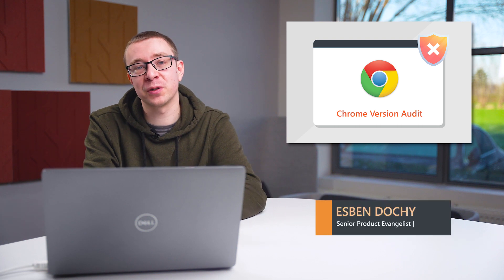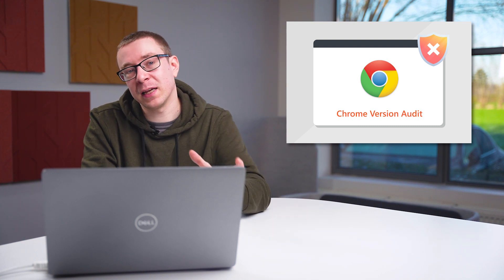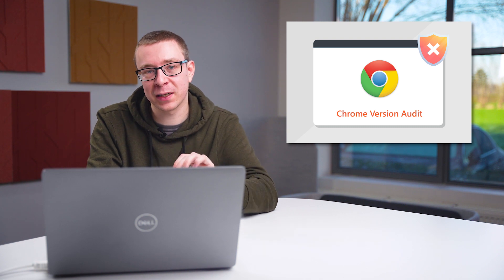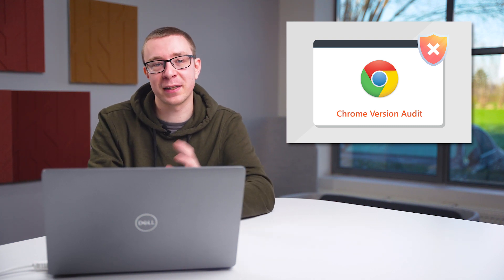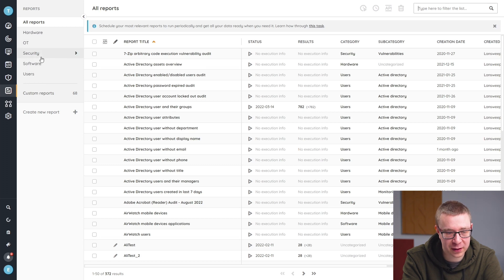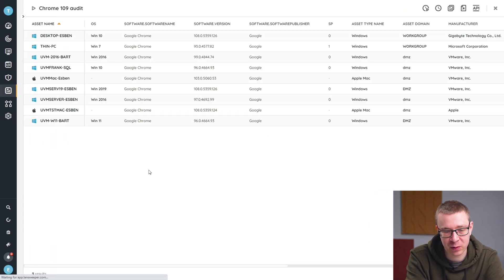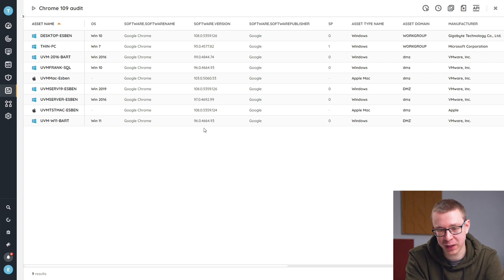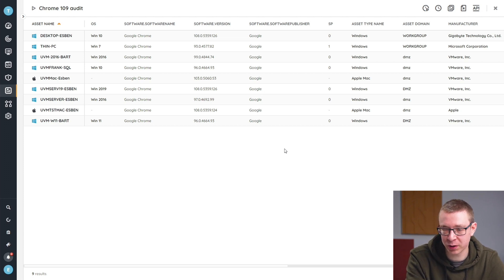Chrome Version Lansweeper Reports | Find all outdated Google Chrome installations in your network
Use Lansweeper to find all Google Chrome installations, their version number, and if they need to update to the latest version to fix vulnerabilities Google regularly releases security updates for the desktop version of Google Chrome fixing security vulnerabilities. With the Lansweeper report below, you can easily find which computers in your network do not have this latest Chrome version installed. Simply run the report to get a complete overview of your environment.